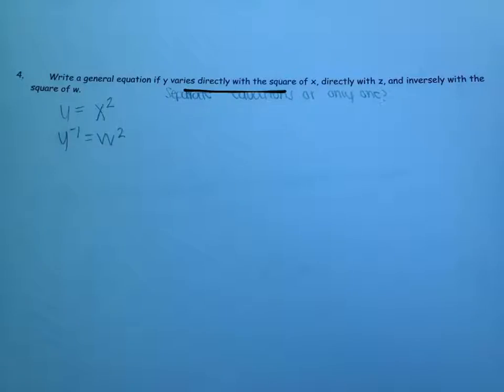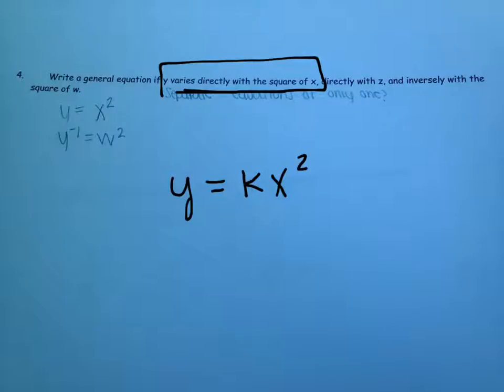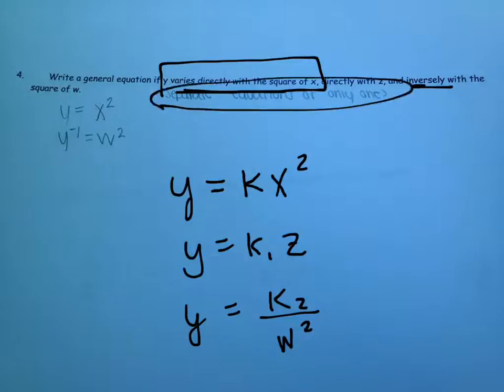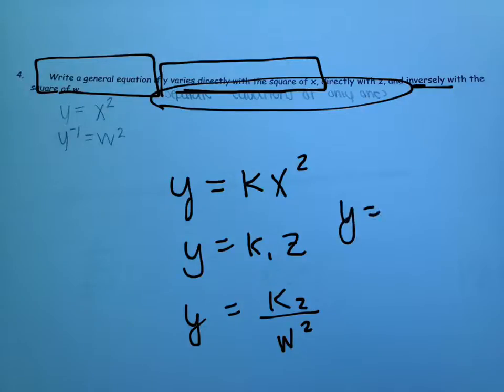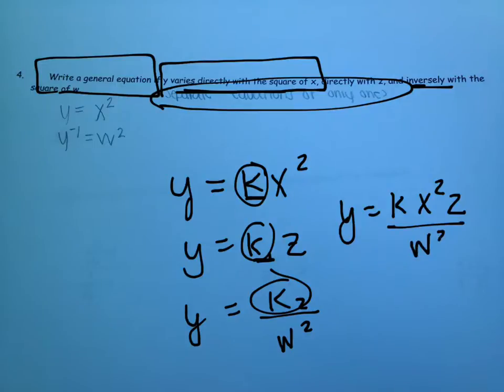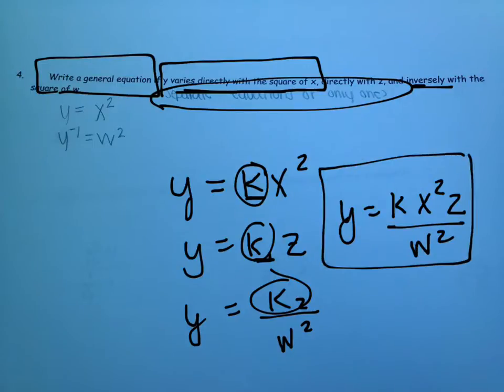Write general equation if y varies directly with square of x...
Example of direct and inverse variation.